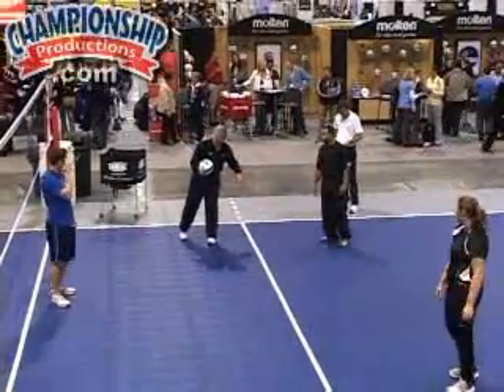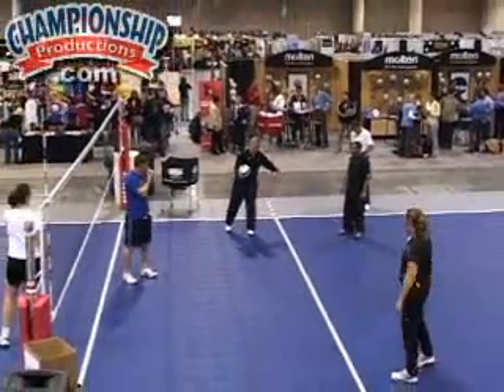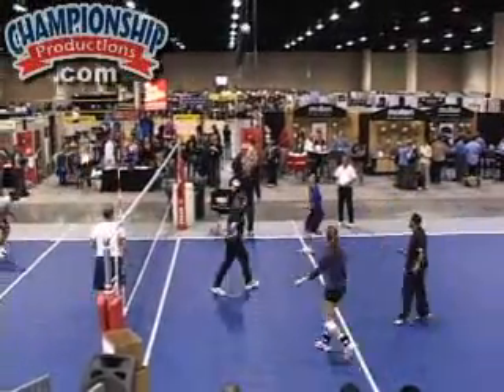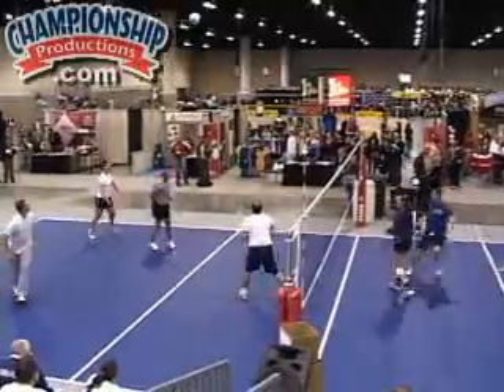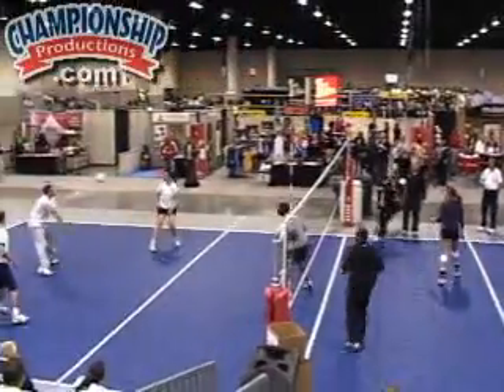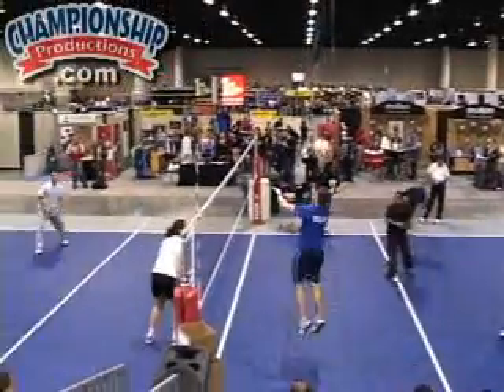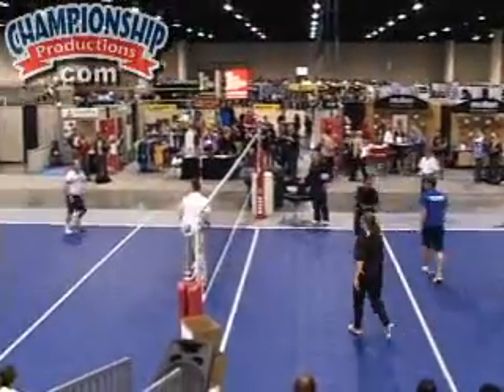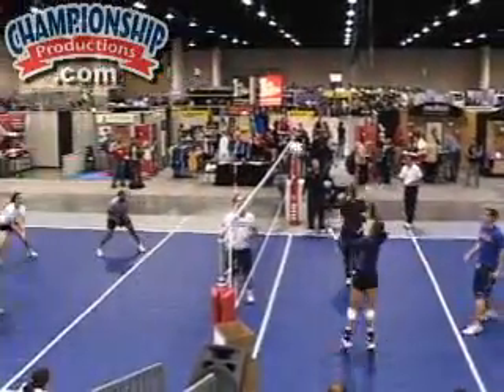Bill Neville & Bill Hamiter: Stop Running in Circles! Play Games to Warm Up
In this creative AVCA convention on-court presentation, legendary coaches Bill Neville and Bill Hamiter present you with a variety of activities and games that incorporate all of these essential elements of successful volleyball into your warm-up.

If you're interested in more instructional volleyball DVDs,